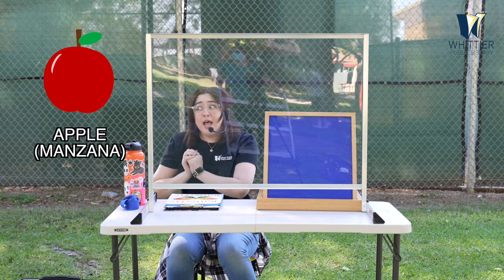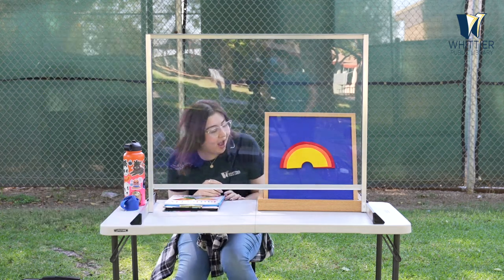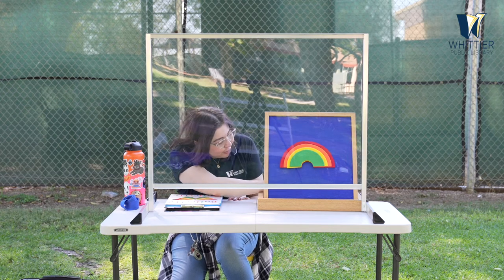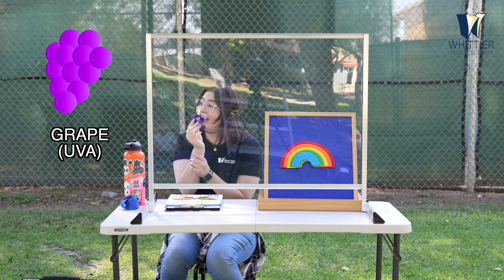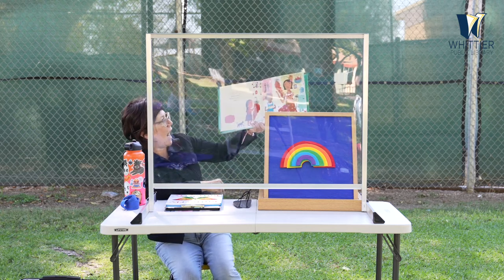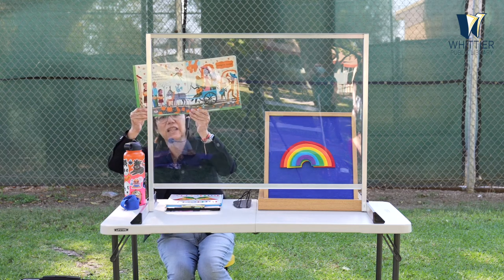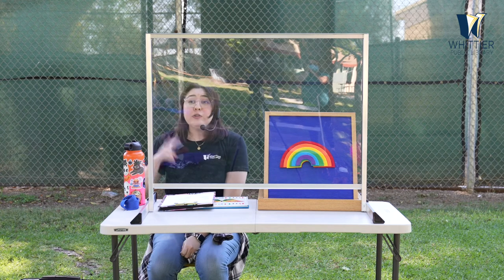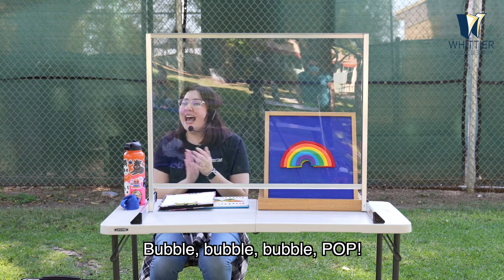Outdoor Storytime - Online Replay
Did you miss Outdoor Storytime? Or, maybe you'd like to watch it again? Click the link for stories, songs and a little movement. Thanks for joining us!